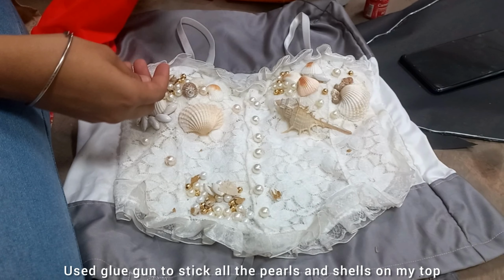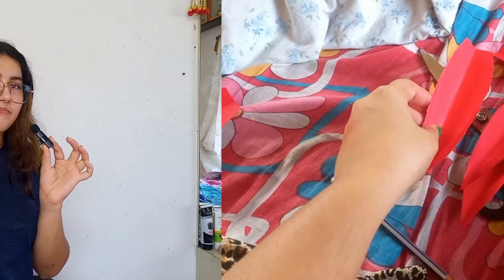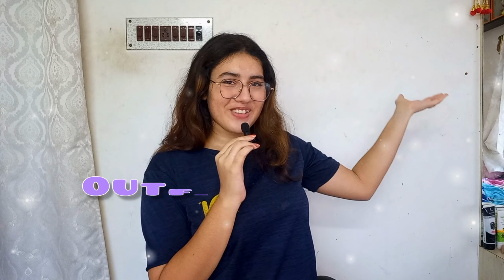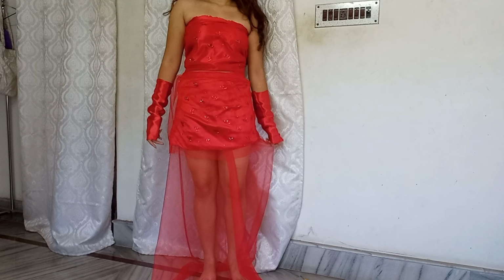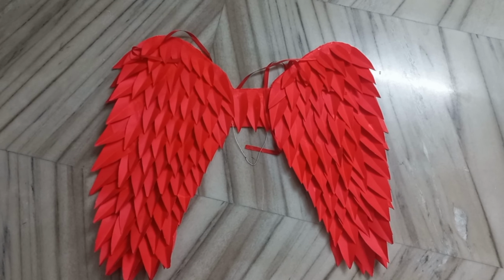I SEWED/ MADE MY OUTFITS from scratch... 2 Outfits? for a fashion show?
How have you all been? I wish you all a good day ahead and enjoy the video.
And thank you so much for your support, love you all.